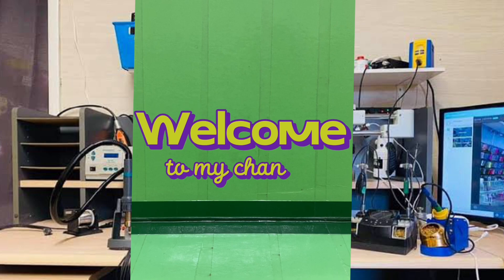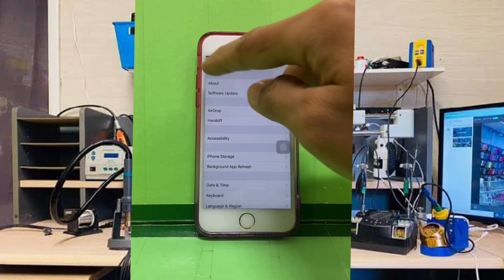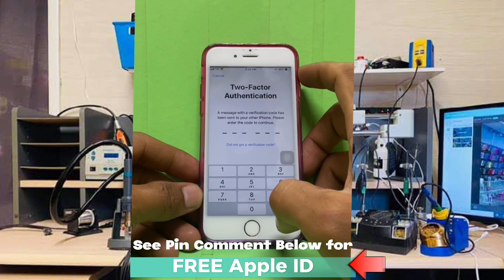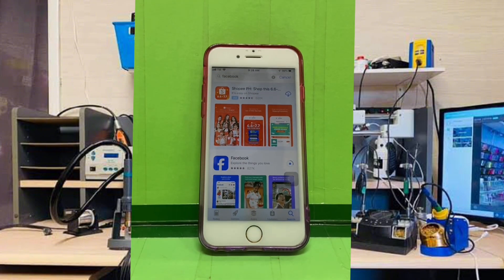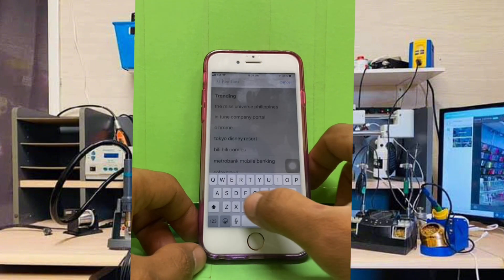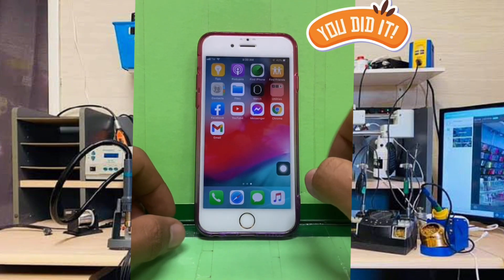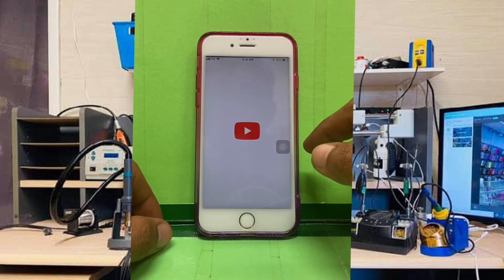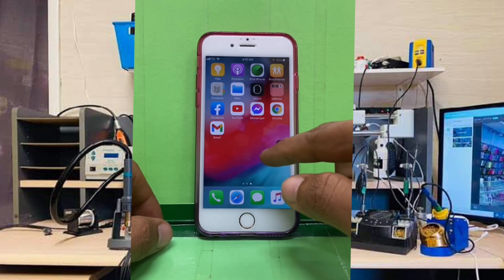"Easy Fix: This Application Requires iOS 13.4 or 14.0 Later on iPhone 6 & other Older Devices!"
In this video I will teach how to fix This Application Requires iOS 13.4 or Later, 14.0 or Later on iPhone 6 and other Older Devices.

Note: iPhone use in videoa is brand new iphone 6, this tutorial can be used also if you want to update your apps in your old devices

1.how to fix this application requires ios 13 or later
2.fix this application requires ios 14.0 or later
3.how to fix this application requires ios 14.0 or later
4.fix this application requires ios 13.4 or later
5.how to fix this application requires ios 13.4 or later
6.this application requires ios 13.4 or later
7.requires ios 14.0 or later iphone 6
8.requires ios 13.4 or later
9.unable to purchase app on old iphone

For Free Apple ID account see Pin Comment